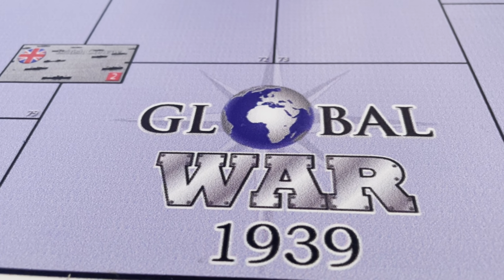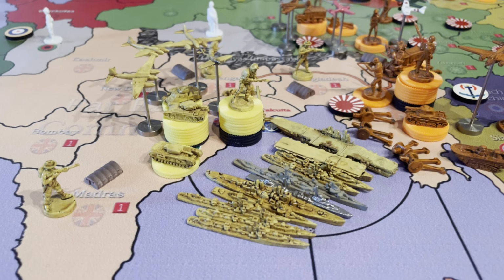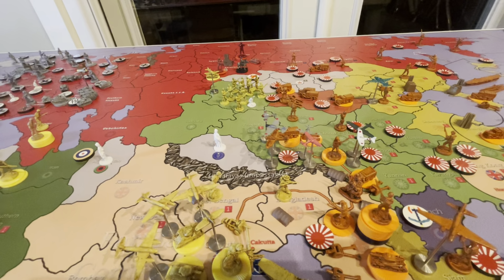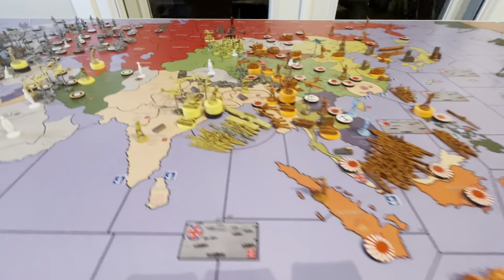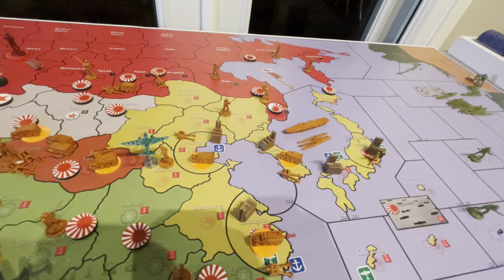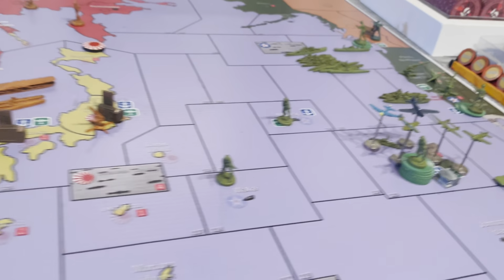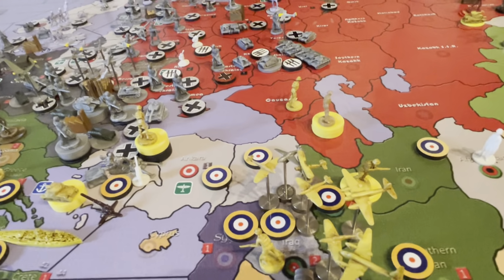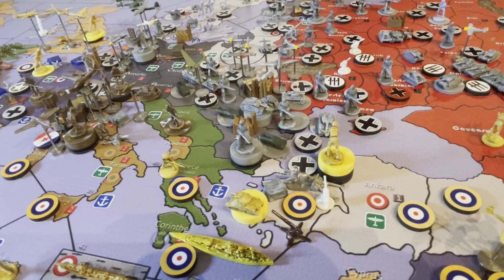Round 9 Summary, playlets #4 - Global War 1939